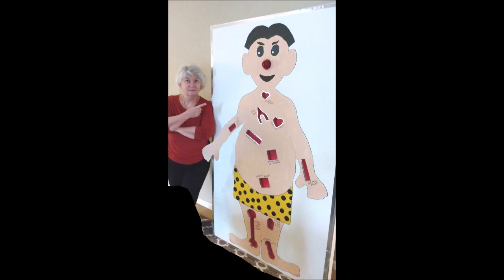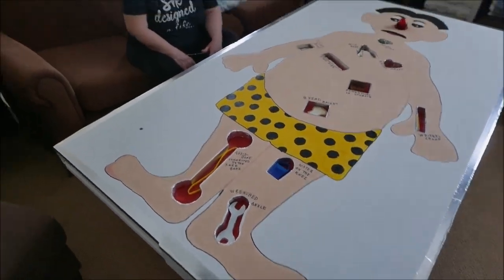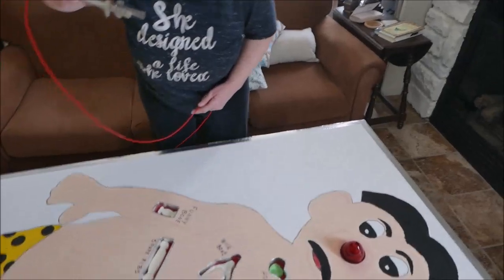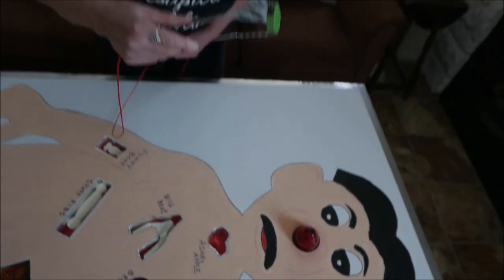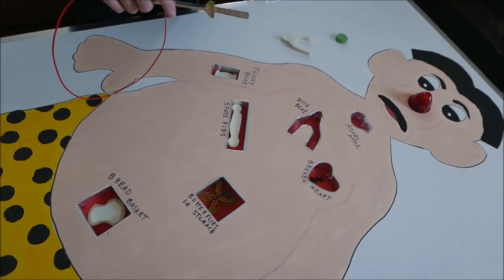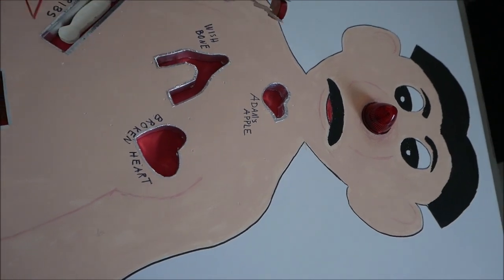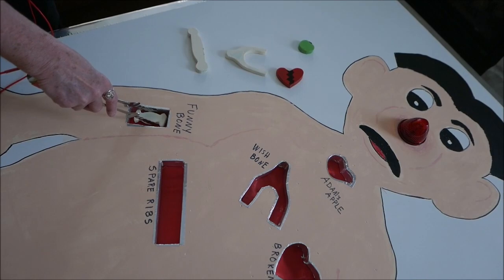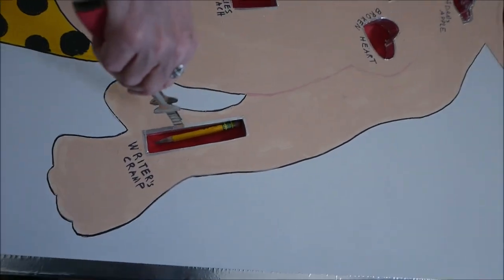Operation Game on Steroids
We were asked to build a "life size" operation game.  Here are our results.